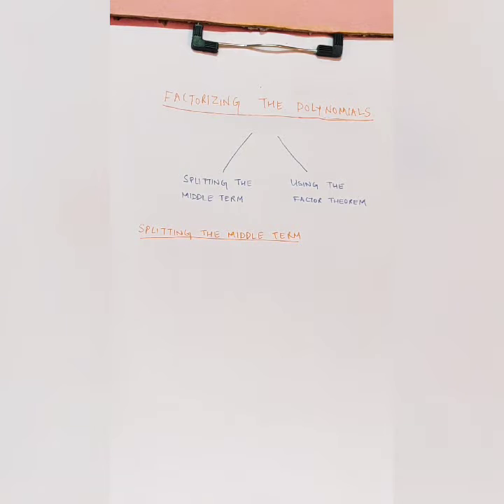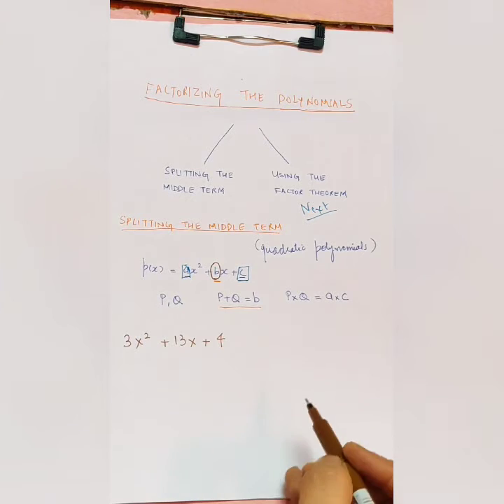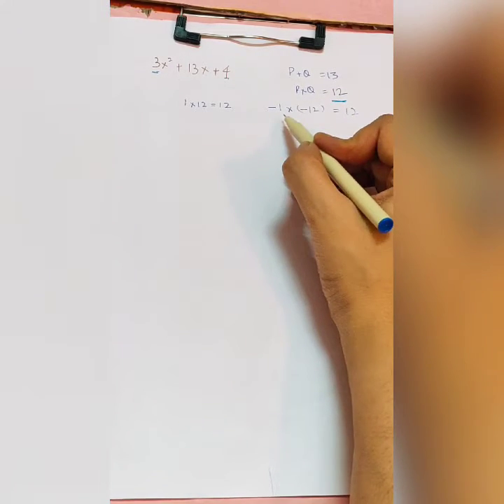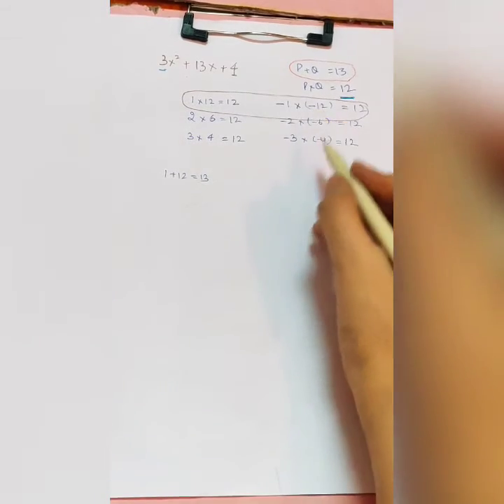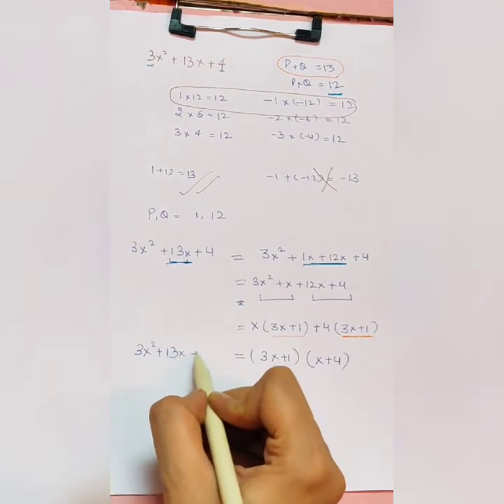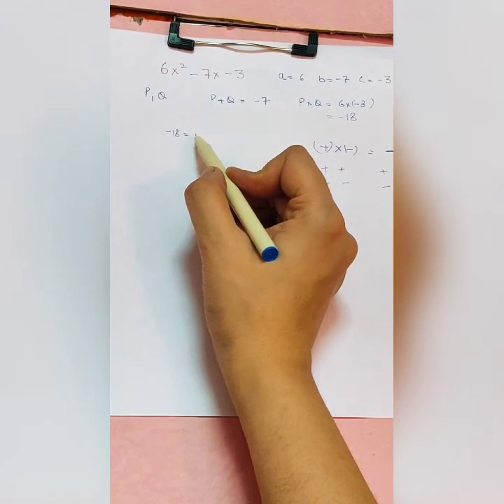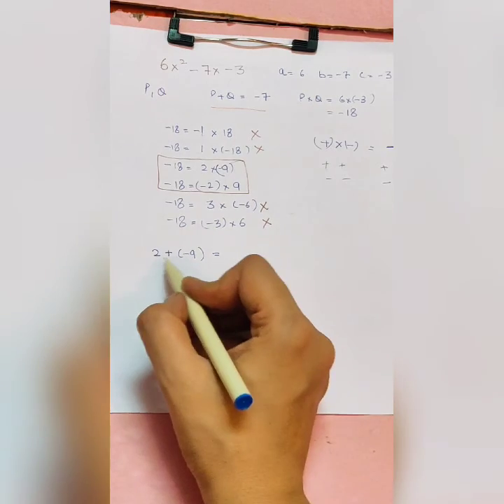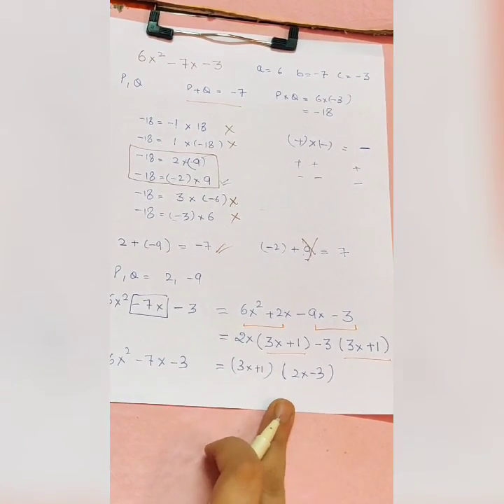Factorising the polynomial by splitting the middle term